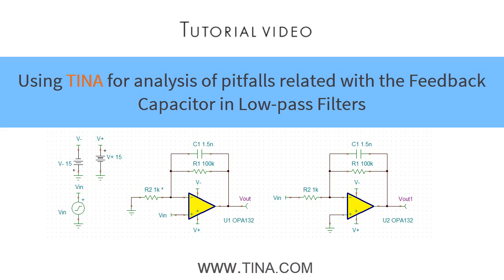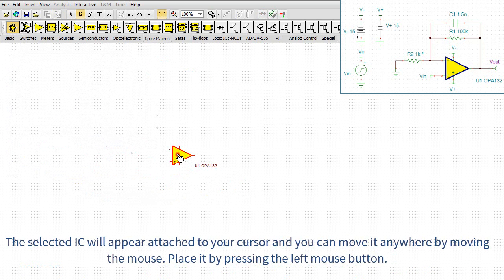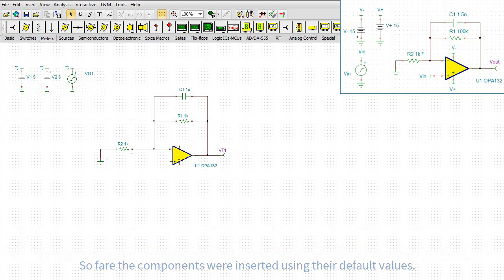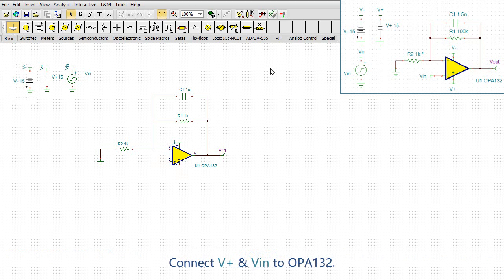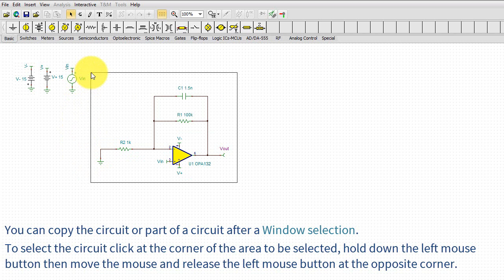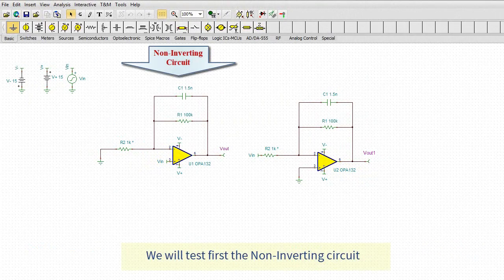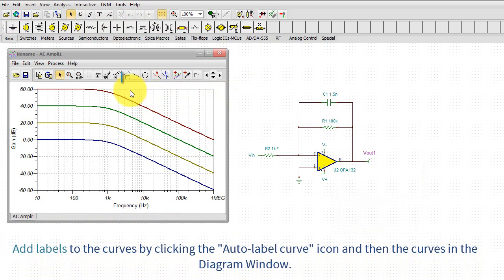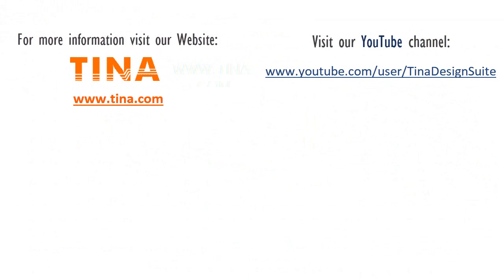Using TINA for analysis of pitfalls related with the Feedback Capacitor in Low-pass Filters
Adding a capacitor in parallel with the feedback resistor of an op amp is an easy way of accomplishing low-pass filtering.
This technique works quite well in an inverting amplifier but not necessarily in a non-inverting amplifier.
If the non-inverting amplifier has high gain, the filtering is not bad, but inferior to the inverting case.
We will illustrate the above by creating and analyzing both circuits.